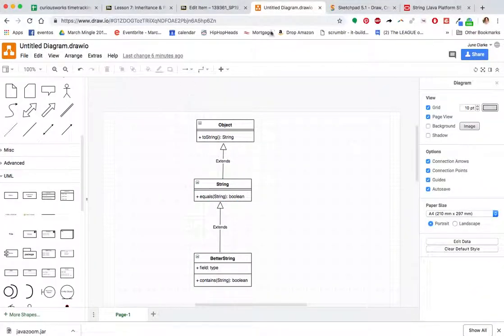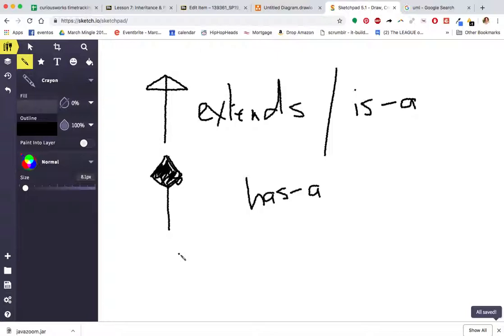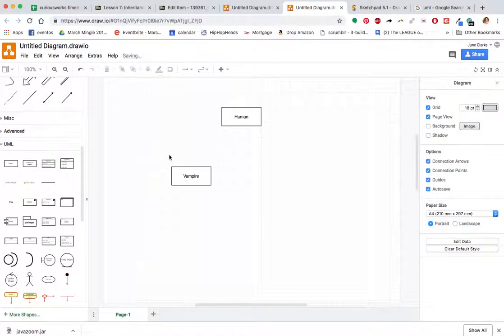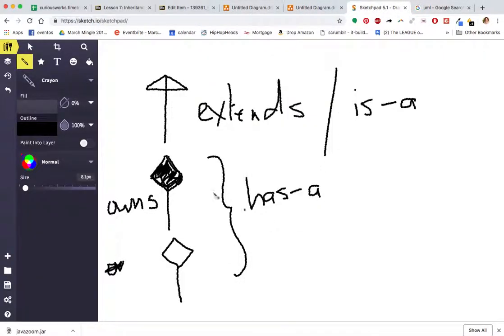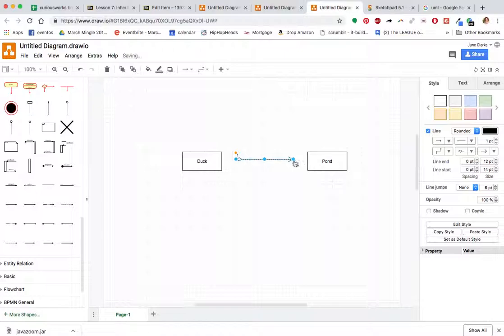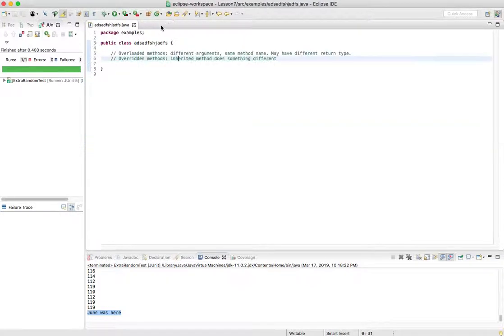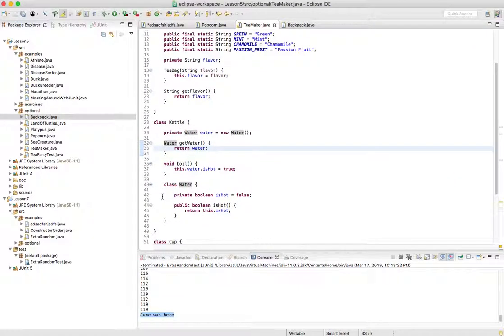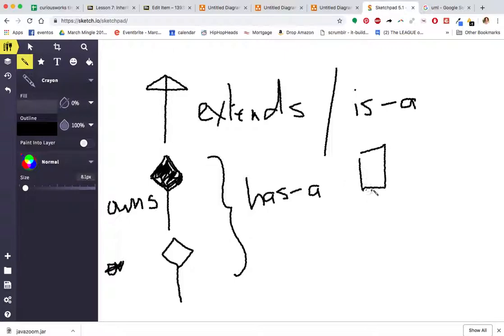Introduction to UML